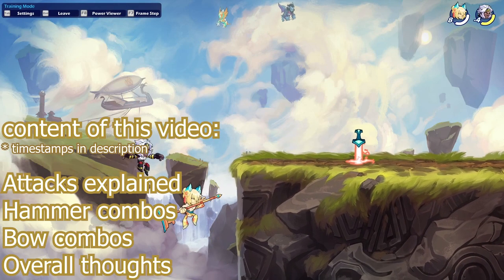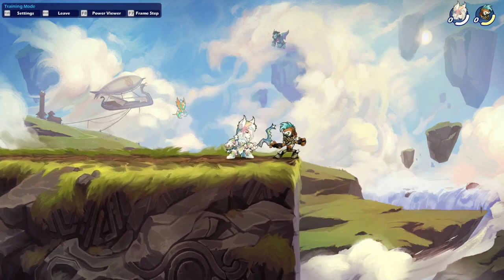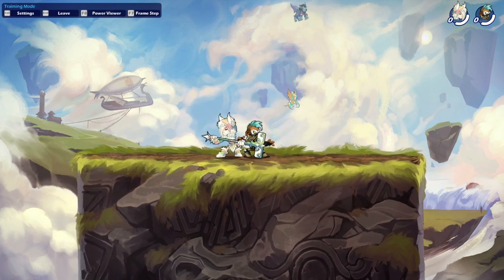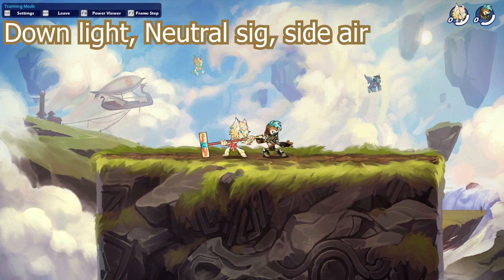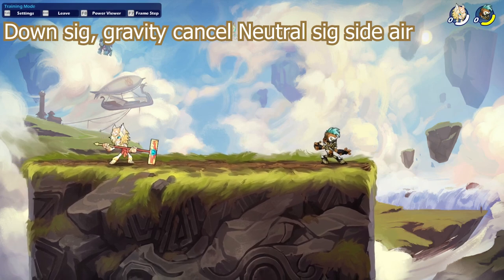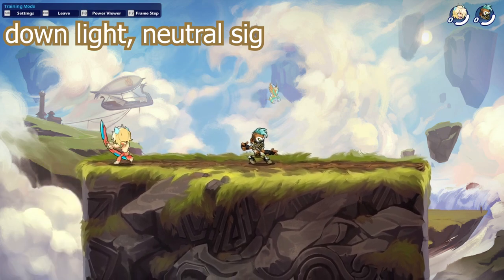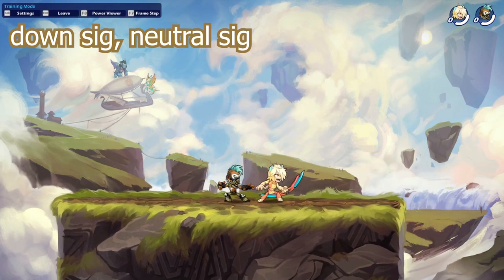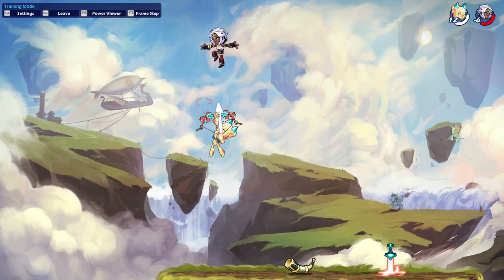Brawlhalla Guide | Easy Yumiko combos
Today I have another legend combo video for you guys. We're gonna take a look at Yumiko. She's an awesome legend with the hammer and of course the bow. I found some really cool combos that I don't think you have seen before! So I hope you enjoy it.

Timestamps:
Attacks explained: 00:29
Hammer combos: 03:21
Bow combos: 04:51
Overall thoughts: 06:34